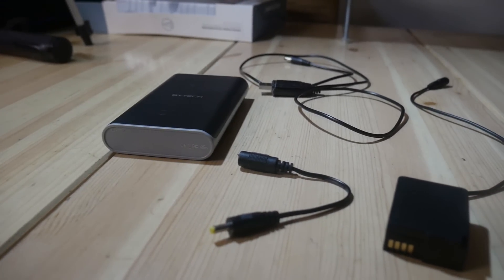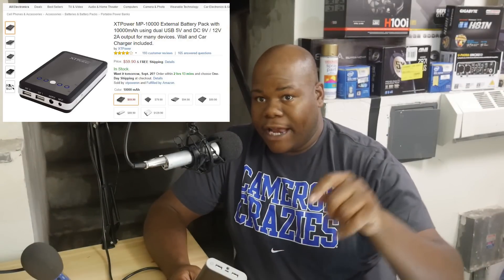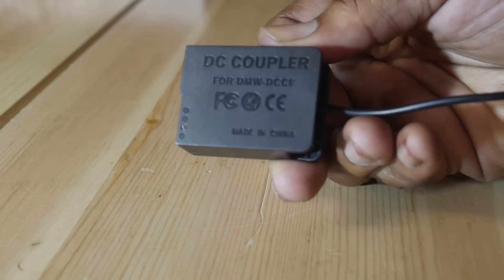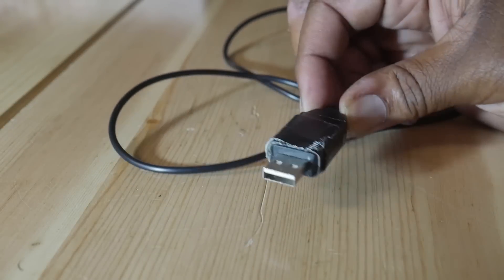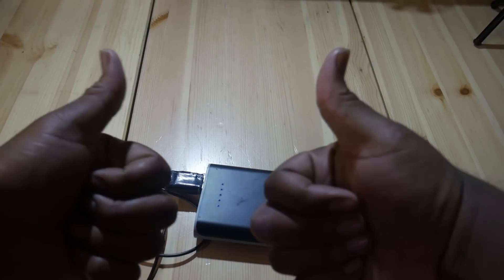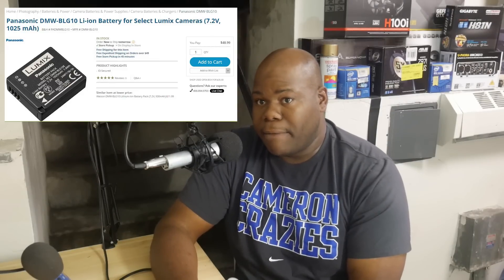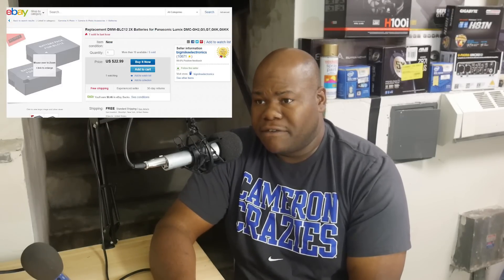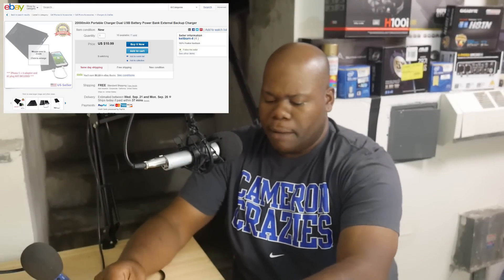DSLR powered by USB battery charger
This is a simple and cheap external battery solution for all DSLR & SLR cameras that have dummy batteries

Parts:

9v to USB 5v Cable

2.5mm to 1.7mm DC adapter

Panasonic g7 Dc Coupler (Search for your specific camera)

20,000 Mah USB Power Bank (any powerbank will do)

Thanks for the idea: (These were great but were not the cheapest)